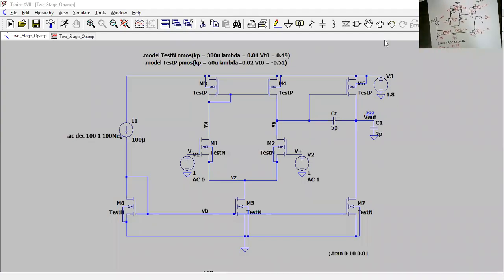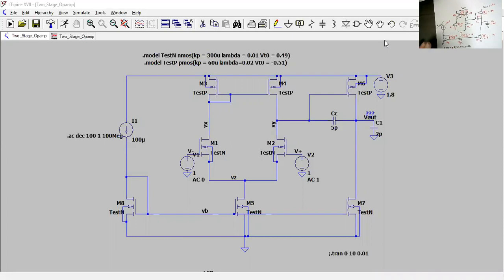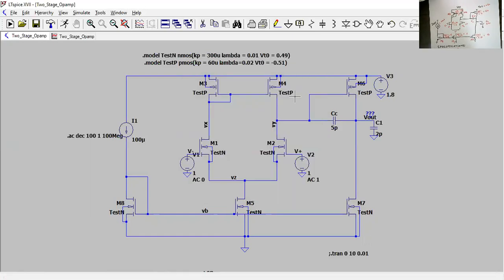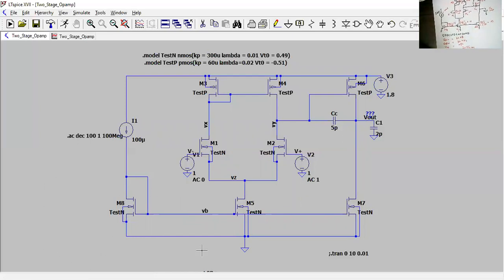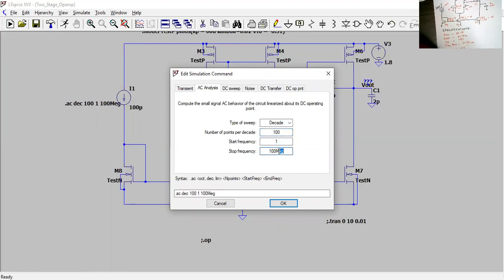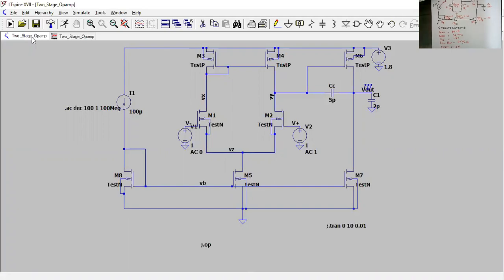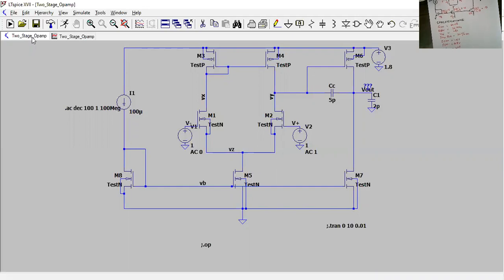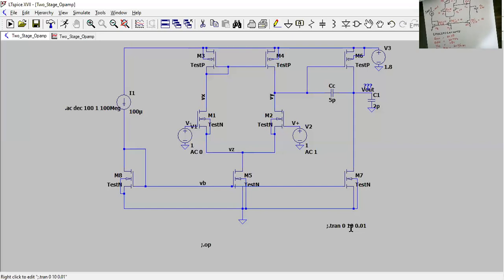EE 341 Lecture 9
Two stage op-amp simulation using LTSpice